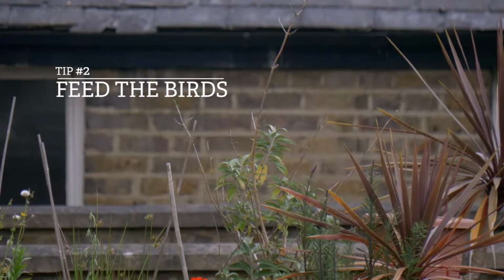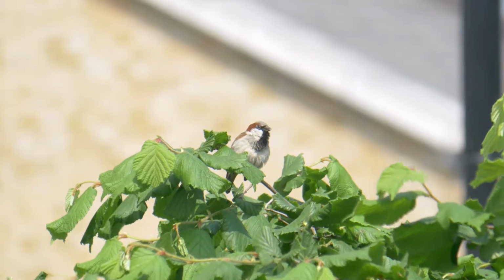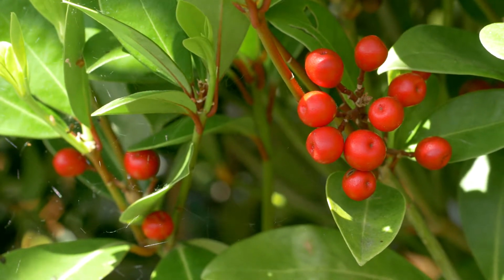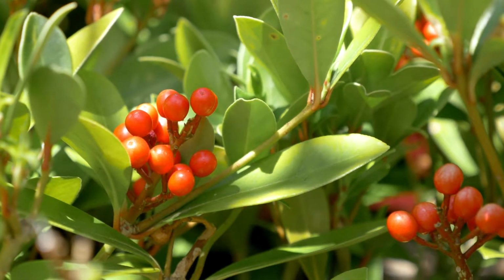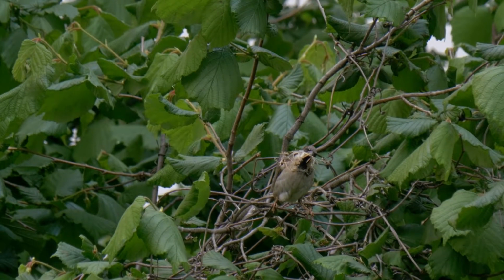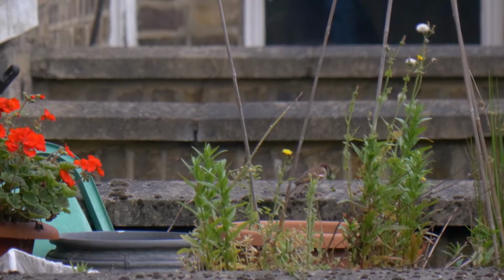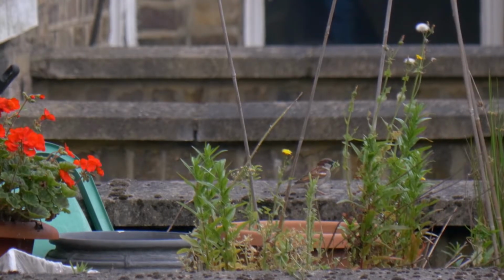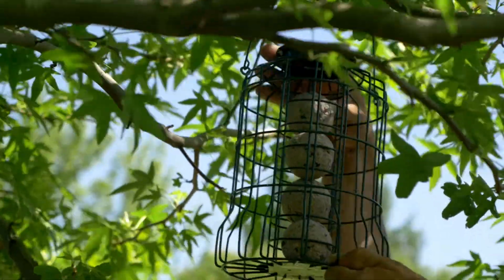Top bird feeding tips